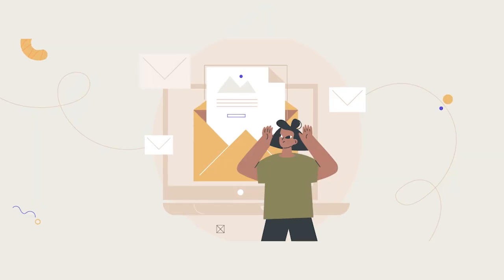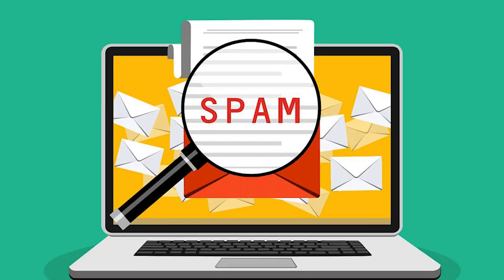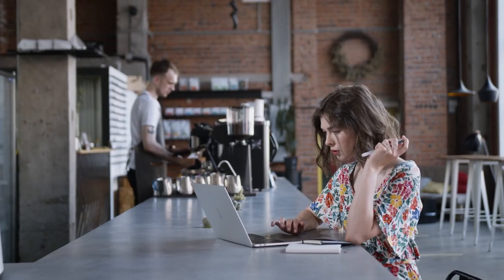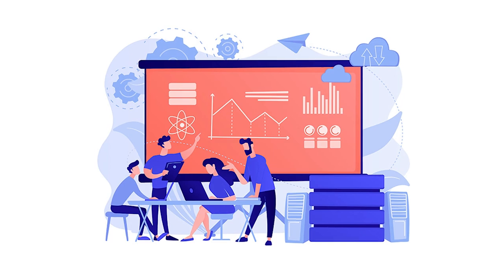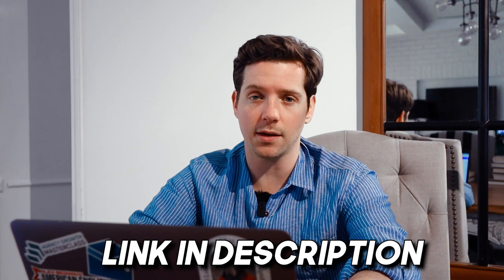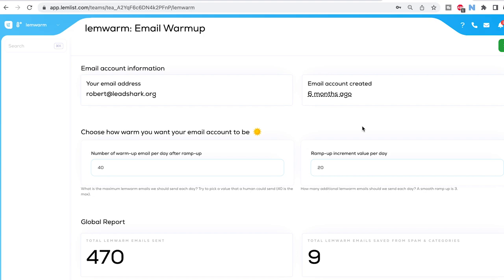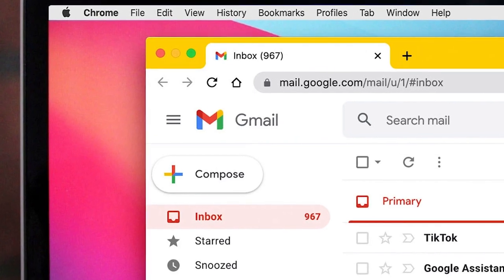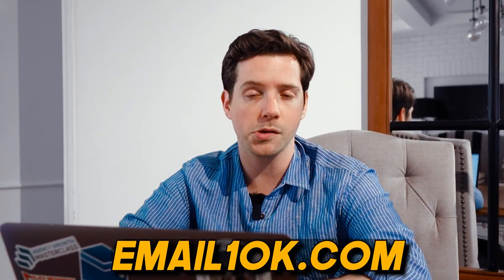How to Warmup your Inbox & Avoid Spambox in 2022?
Join Email10k Ultimate and I'll give you all of my best courses, together with weekly coaching to get you unstuck and scale your agency.

Hey, you cant juts send  thousand of cold email without risking your domain reputation. That beautiful that you have for years might end up in spam if you dont setup your email correctly and the easiest way to avoid the soam box while doing these coles email campaigns is to setup automated warmup. Thats what we gonna do in todays video, i am gonna show you how to use mayltple email warming upi tool and how to warmup your email.

Email warmup helps build the credibility and reputation of your email account. It does that by increasing the volume of outgoing emails at a gradual pace with each passing day. Overall, the aim is to make the emails you send from your account to land in the intended prospect's inbox.